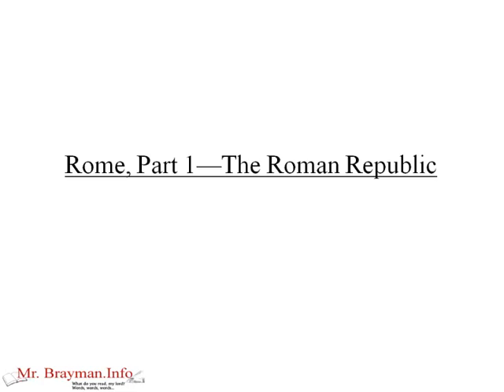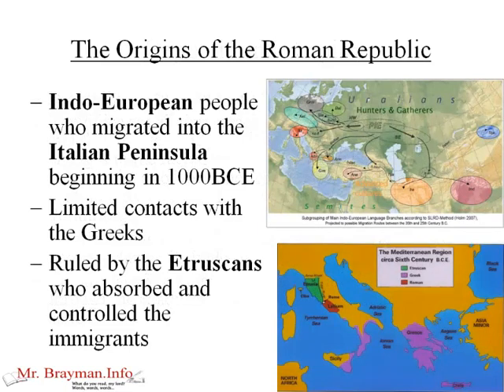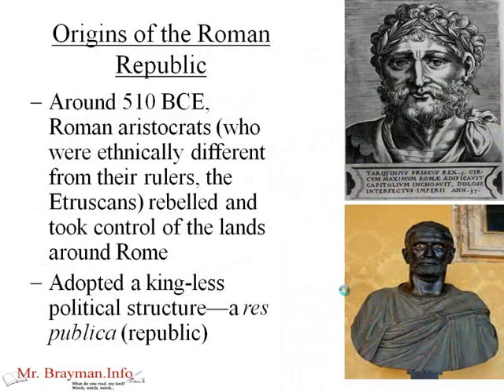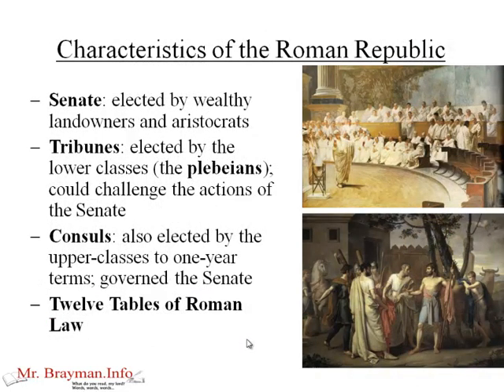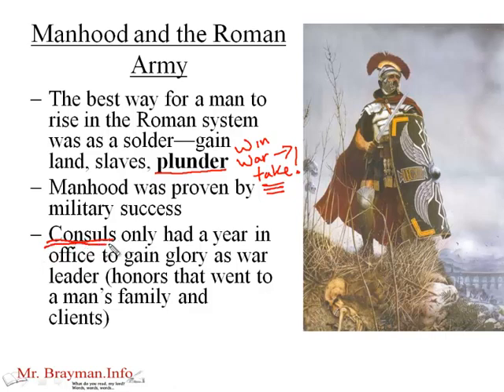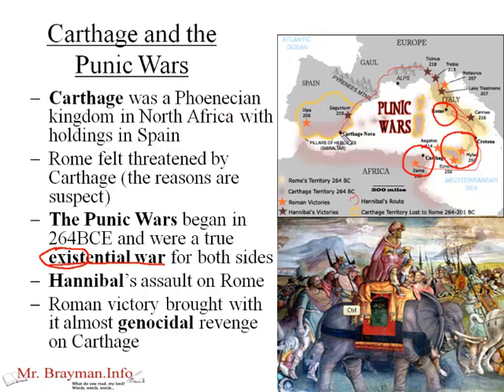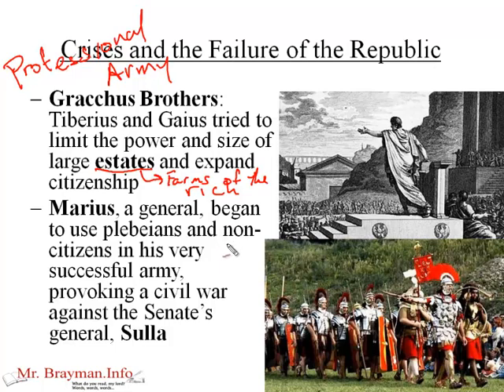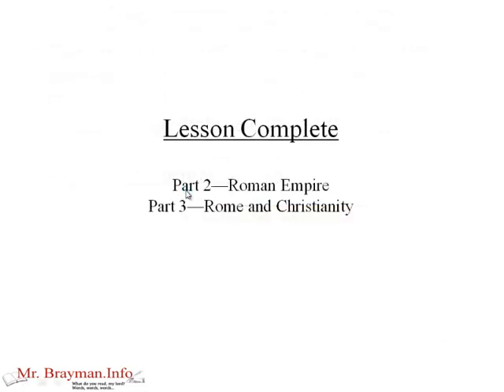Rome, Part 1: The Roman Republic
This lesson looks at the beginnings of the Roman Republic as well as its later crises that led, in part, to the Roman Empire.

Below is the outline of the slides used in the lesson:

Remember Your Skills
Periodization: What are the differences between Periods 1 and 2 of World History?
SPICE: Social, Political, Interactions with the Environment, Cultural, Economic Characteristics of Civilizations (YOU CATEGORIZE NOW!!!)
Compare and Contrast: This civilization with that civilization
Continuity and Change: This is like comparing and contrasting over time.  If it is the same across time, it's a continuity. If it changed from one time period to another, well, it's a change...

Republic and Empire
Republic has the root word "public"
Republics are all democracies of one form of another, and they are generally made up of one people (the changes to the racial, religious, ethnic, and political characteristics of the American republic over the past century have changed how we think about this definition)
Empires have a ruler (emperor) who is above the law and can change it single-handedly
Empires are like kingdoms, but they are formed through the conquest of multiple other peoples and states
The Origins of the Roman Republic
Indo-European people who migrated into the Italian Peninsula beginning in 1000BCE
Limited contacts with the Greeks
Ruled by the Etruscans who absorbed and controlled the immigrants
Origins of the Roman Republic
Around 510 BCE, Roman aristocrats (who were ethnically different from their rulers, the Etruscans) rebelled and took control of the lands around Rome
Adopted a king-less political structure—a res publica (republic)
Characteristics of the Roman Republic
Senate: elected by wealthy landowners and aristocrats
Tribunes: elected by the lower classes (the plebeians); could challenge the actions of the Senate
Consuls: also elected by the upper-classes to one-year terms; governed the Senate
Twelve Tables of Roman Law
Patronage
Patronage: Wealthy and upper-class men gave money and support to lower-class men who worked for and were loyal to them
Aka: Clientage—as in the lower classes are the clients of the upper
Manhood and the Roman Army
The best way for a man to rise in the Roman system was as a solder—gain land, slaves, plunder
Manhood was proven by military success
Consuls only had a year in office to gain glory as war leader (honors that went to a man's family and clients)
Carthage and the Punic Wars
Carthage was a Phoenecian kingdom in North Africa with holdings in Spain
Rome felt threatened by Carthage (the reasons are suspect)
The Punic Wars began in 264BCE and were a true existential war for both sides
Hannibal's assault on Rome
Roman victory brought with it almost genocidal revenge on Carthage
Roman Expansionism
Roman manhood and virtue
Conquest of Spain and the atrocities there
Conquest of Macedon and Greece following the collapse of the Antigonids
Protectorate placed over Ptolemaic Egypt
Slavery in the Roman Economy
Crises and the Failure of the Republic
Gracchus Brothers: Tiberius and Gaius tried to limit the power and size of large estates and expand citizenship
Marius, a general, began to use plebeians and non-citizens in his very successful army, provoking a civil war against the Senate's general, Sulla
The quest for glory and rule climaxed in the Roman Civil War of 49BCE when Julius Caesar defeated Pompey, became "Consul for Life" (aka Dictator), and, in effect, first emperor of Rome
The Assassination of Caesar
The assassination of Caesar in 44BCE led to another civil war between Caesar's nephew Octavian and Caesar's general Marc Antony, husband of the Ptolemaic Queen Cleopatara
Octavian's victory made him the first true emperor of Rome, Caesar Augustus
Lesson CompletePart 2—Roman EmpirePart 3—Rome and Christianity